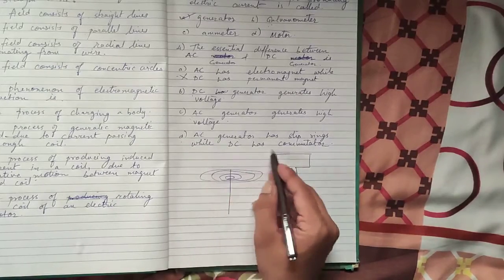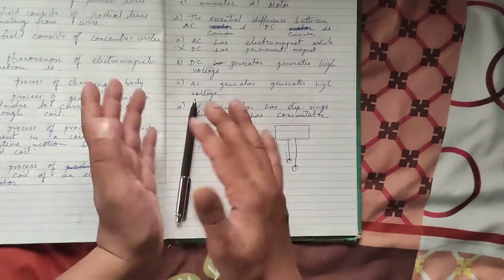Class 10 Physics Elec and Mag effects Ex part 9